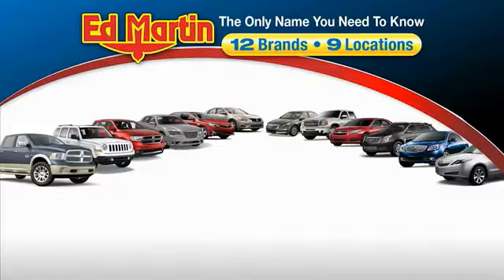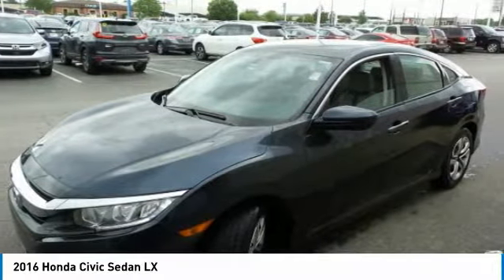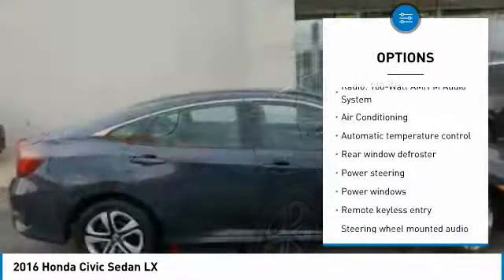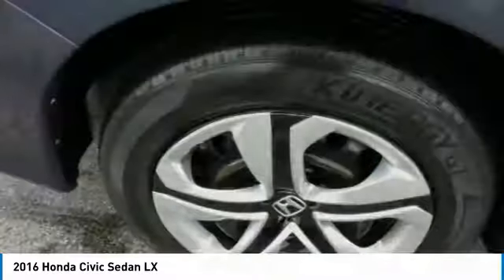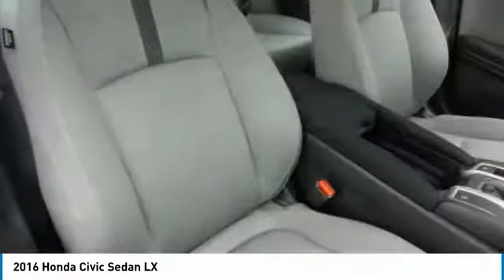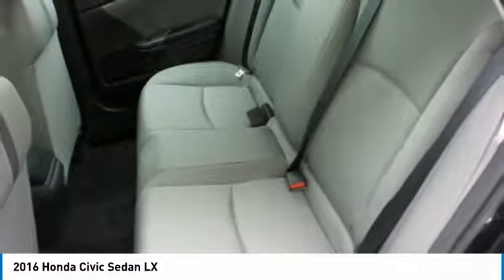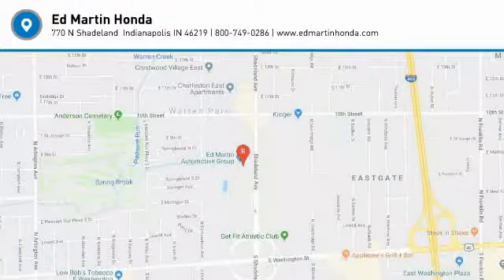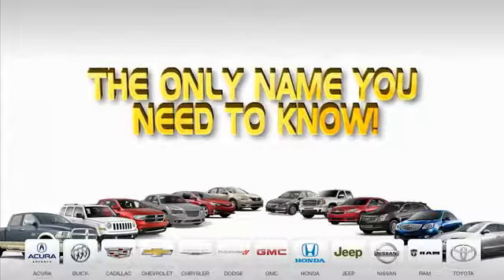2016 Honda Civic Sedan 2LR1046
2016 HONDA CIVIC SEDAN Indianapolis, IN
Stock# 2LR1046

HONDA CERTIFIED!, BALANCE OF FACTORY WARRANTY!, ONE OWNER LOCAL TRADE!, SERVICED & COMPLETE DETAIL!!, GREAT SERVICE HISTORY!, CARFAX ONE OWNER!, USB PORT!.

Awards:
* 2016 IIHS Top Safety Pick+ (When equipped with honda sensing) * NACTOY 2016 North American Car of the Year * 2016 KBB.com Brand Image Awards
2016 Kelley Blue Book Brand Image Awards are based on the Brand Watch(tm) study from Kelley Blue Book Market Intelligence. Award calculated among non-luxury shoppers. Kelley Blue Book is a registered trademark of Kelley Blue Book Co., Inc.